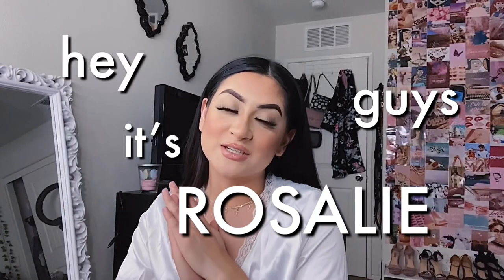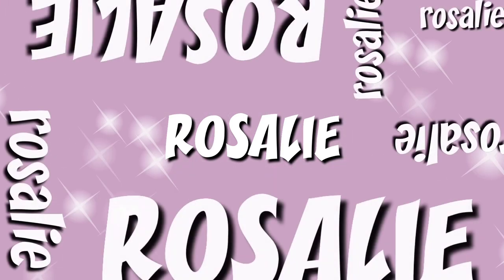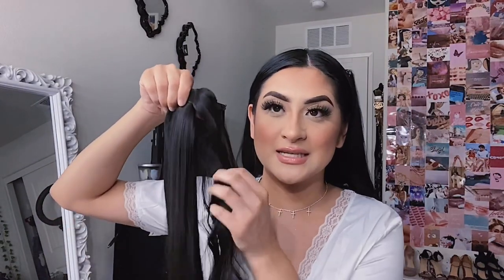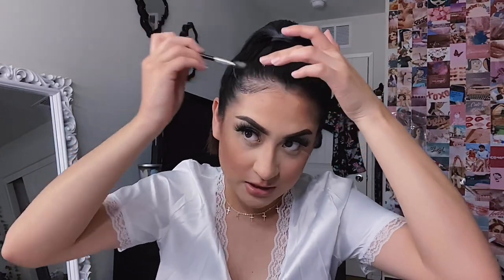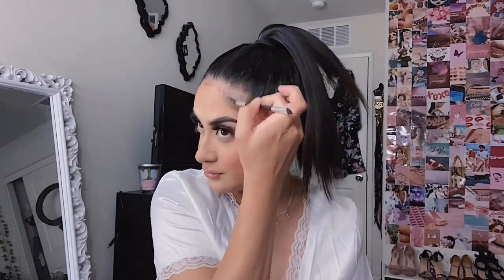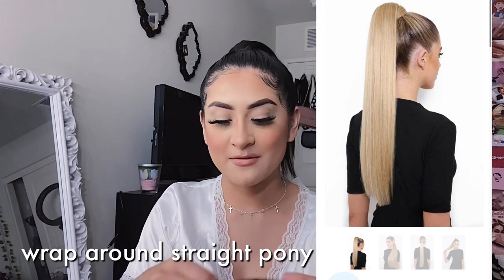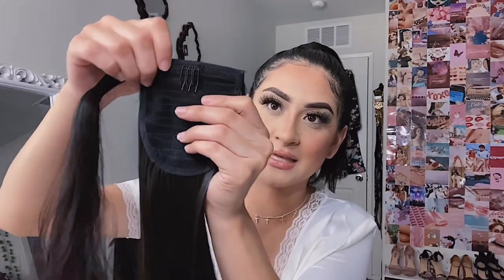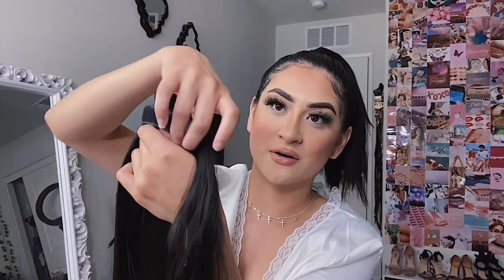PONY TAIL HAIR TUTORIAL ft Glam Touché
HAIR EXTENSIONS. SYNTHETIC HAIR EXTENSIONS. GLAM TOUCHÉ HAIR EXTENSIONS. TESTING HAIR EXTENSIONS.

Hope you enjoy and God bless!

xoxo
rosalie xx
Comment what you want to see next ☁️